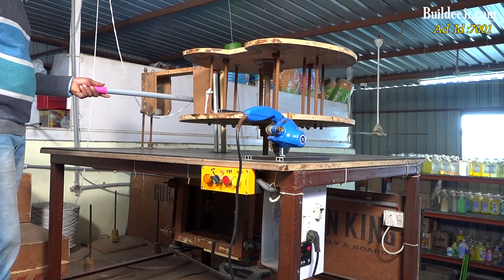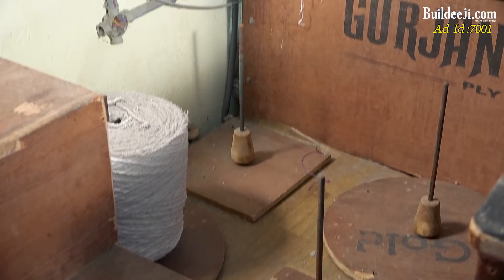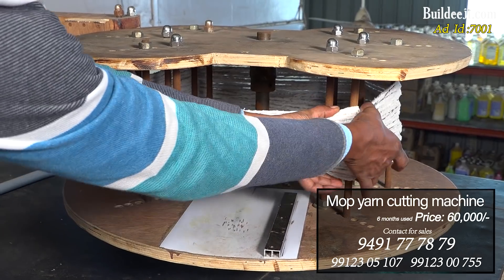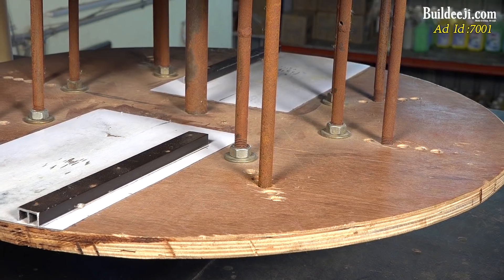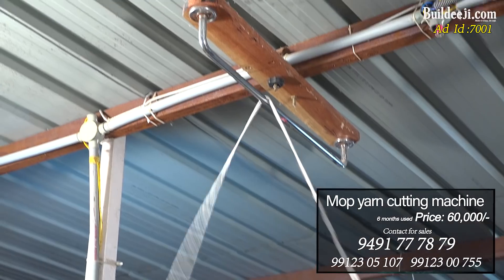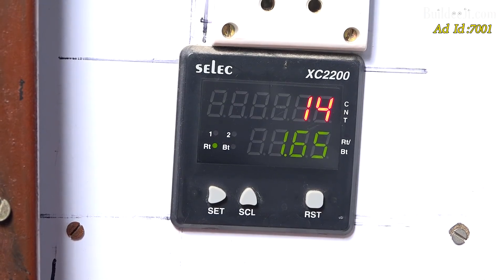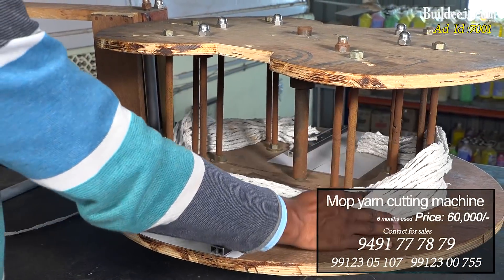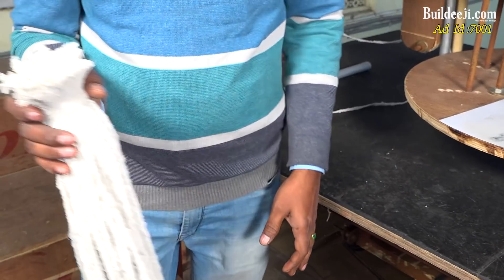Mop Yarn Cutting Machine | price 60,000 | From Buildeeji.com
Mop Yarn Cutting Machine From Buildeeji.com
Price - 60,000
Yarn cutting machines at best price.
Second-hand machines for the best price.